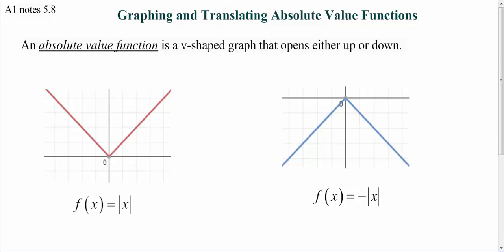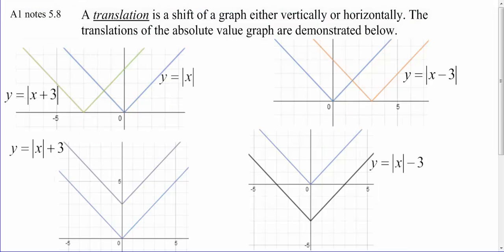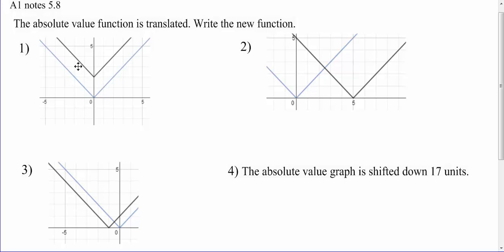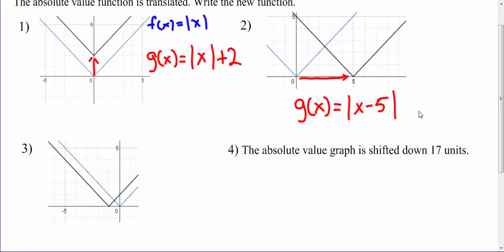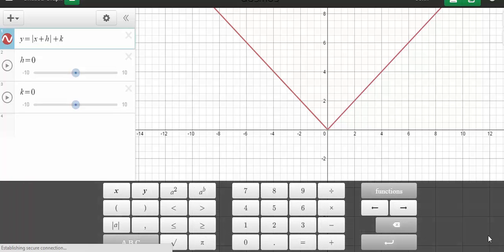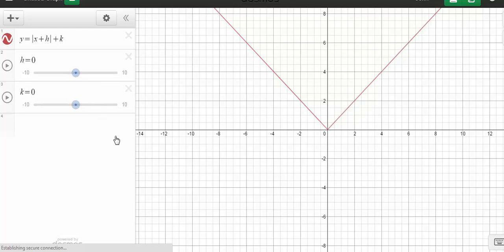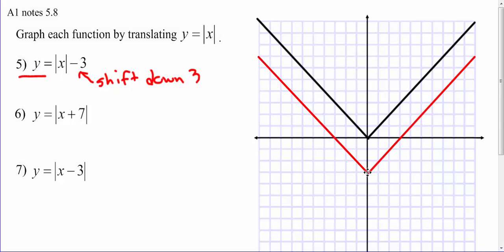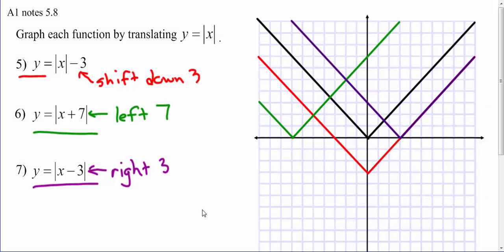Algebra 1 lesson 5.8